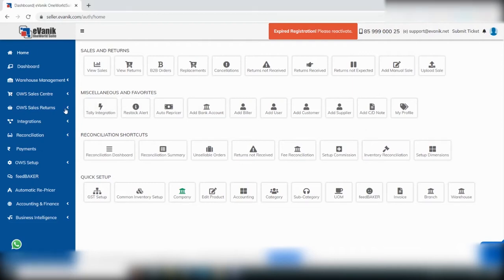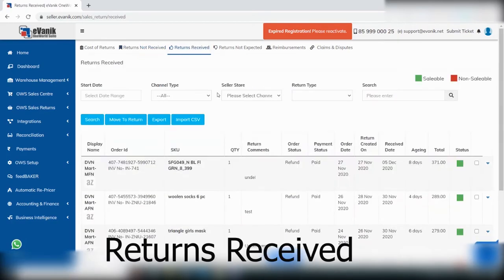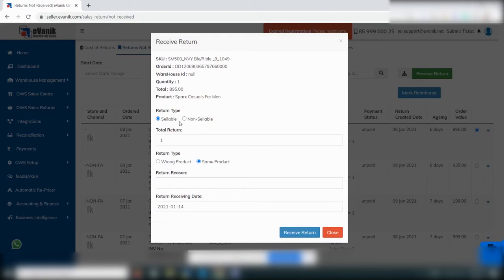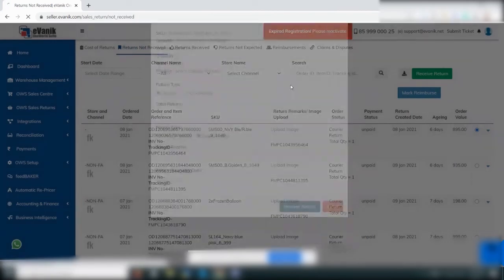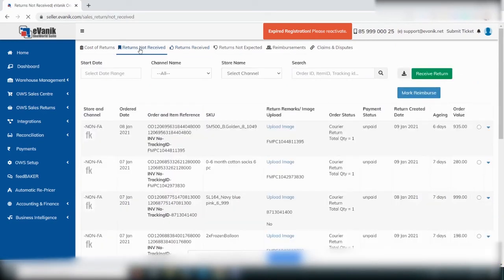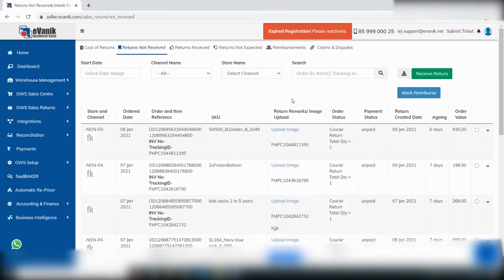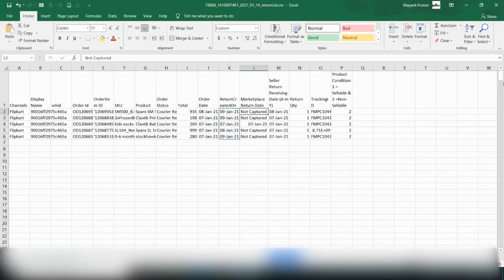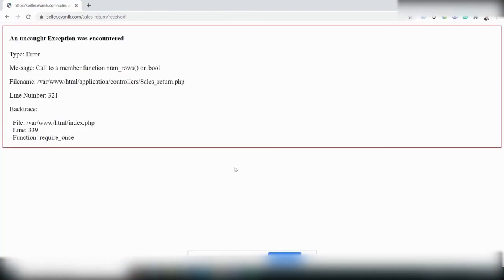How to manage and receive returns on eVanik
Managing and receiving products is the most time-consuming task on any eCommerce website. And the seller working on multiple eCommerce platforms needs numerous hours to get this done. However, eVanik offers multiple features with flexible functionalities through which any seller can workout this task in a  matter of minutes with maximum accuracy.

00:23  OWS menu
00:33  Returns note received
00:56  Returns received
02:58  Scan the order ID

About eVanik

eVanik is the one place to manage all your products. Now you can stop wasting hours on numerous eCommerce websites and get them done within a matter of minutes.